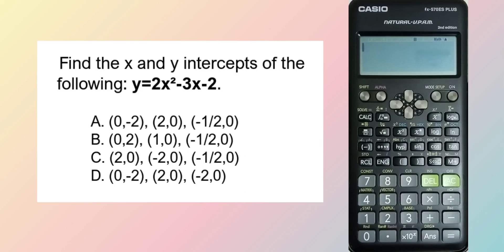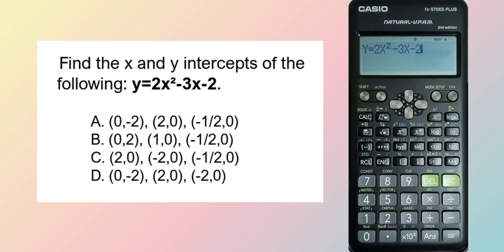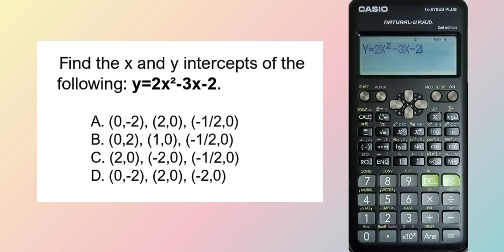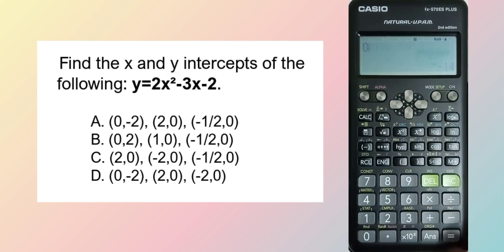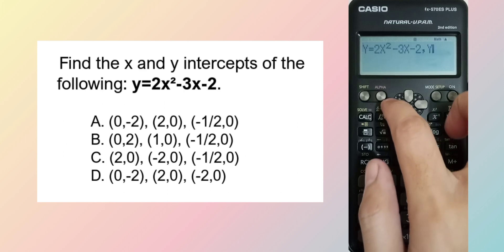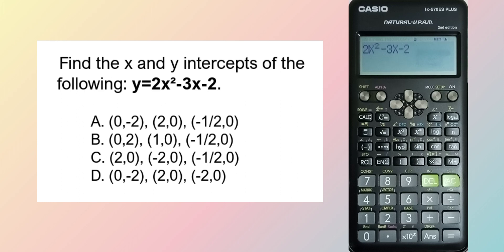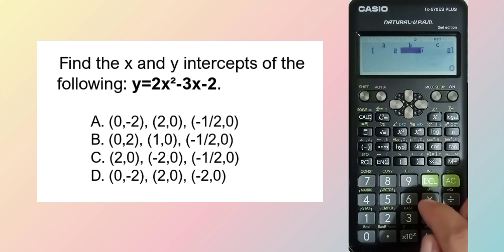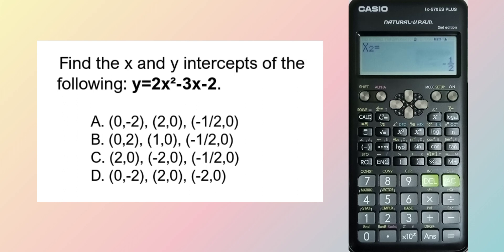LEPT MATH MAJORSHIP REVIEWER | CALCULATOR TECHNIQUES | 2015 PAST BOARD PROBLEM | X & Y INTERCEPTS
LEPT/LET MATH MAJORSHIP CALCULATOR TECHNIQUES SOLVING X & Y INTERCEPTS